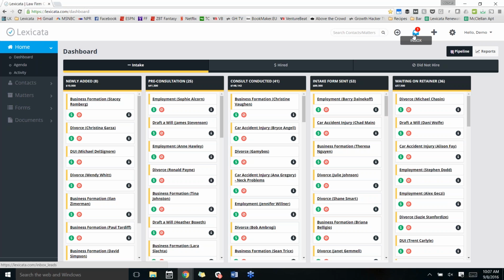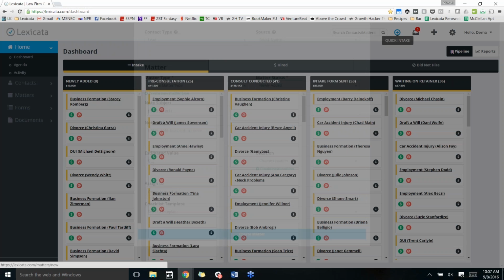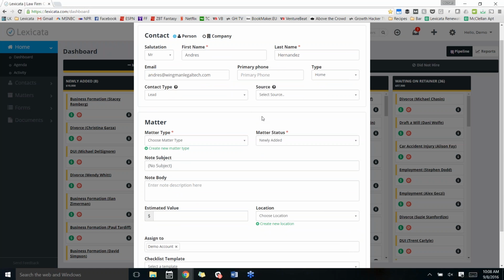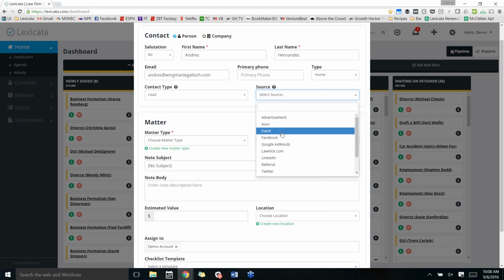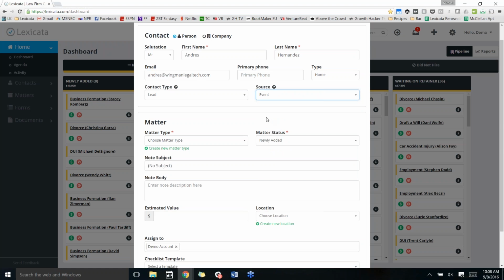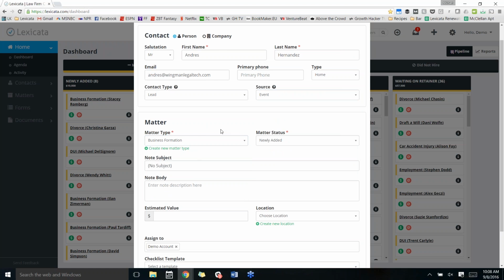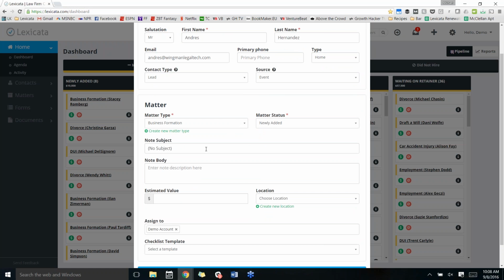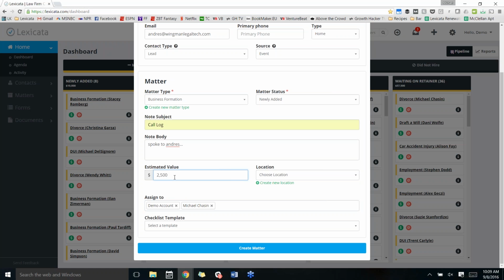4 Lexicata Quick Intake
How to do quick intake using Lexicata.